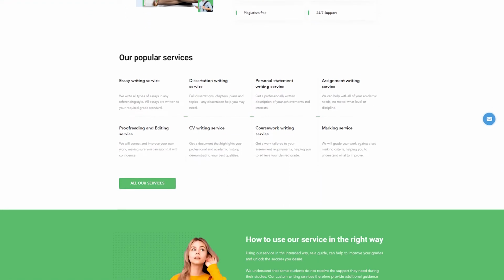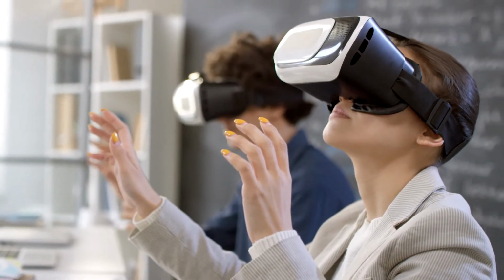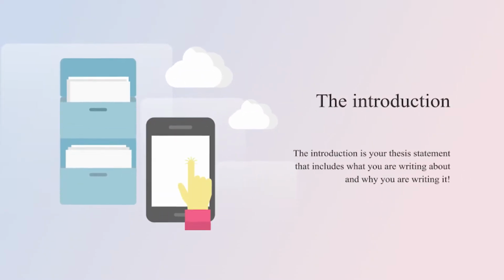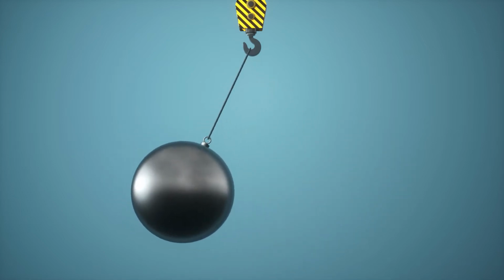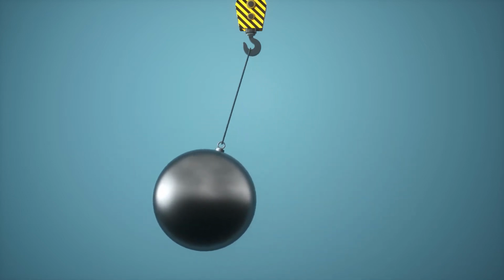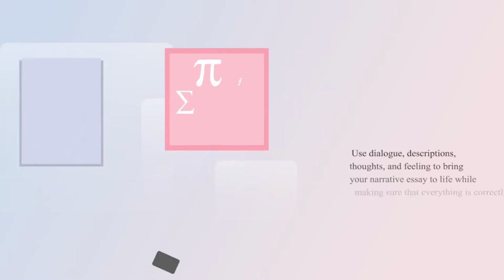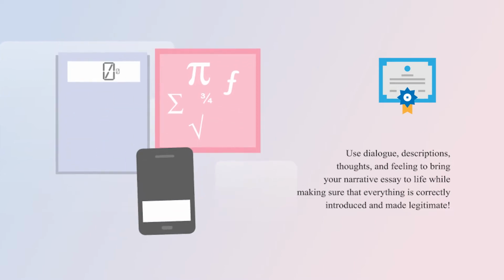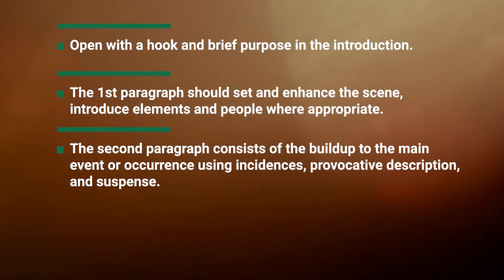How to write a Narrative Essay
A narrative essay is a type of essay that has a single motif, or a central point, around which the whole narrative revolves. All incidents, happenings, and characters revolve around a single motif presented in the narrative. Today, we will be looking at the vital elements to include when you are asked to construct a narrative essay.

✅For your convenience, check out these timestamps to find specific sections:
00:00 - Intro
00:56 - Actually is a narrative essay
01:57 - The introduction
02:23 - The body of your essay
04:24 - The conclusion
04:59 - Outro

We hope our videos will be useful for you during your student journey!

We act as an academic agent to help you with your academic writing. Get help from us with a variety of assignments as we teach you valuable skills, such as how to structure a dissertation or personal statement.